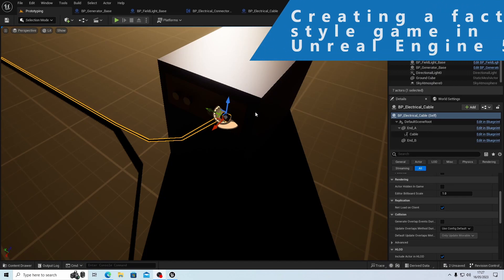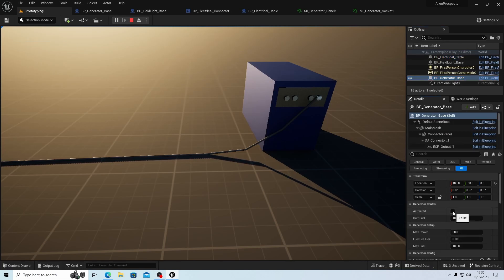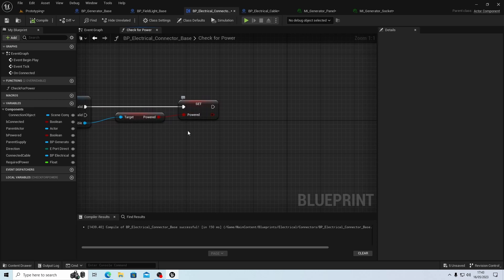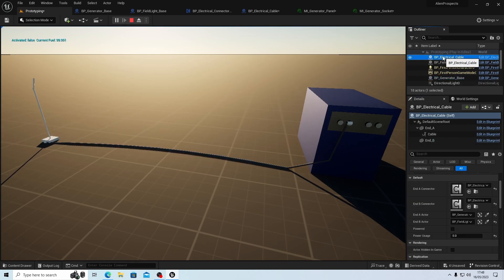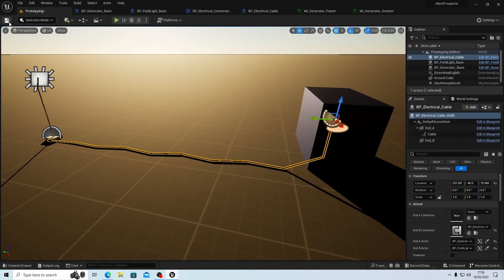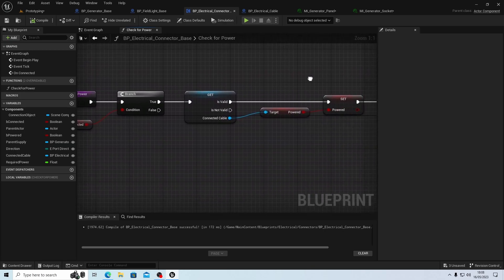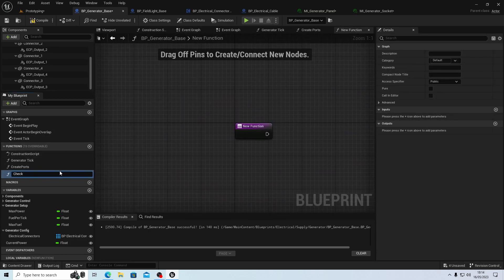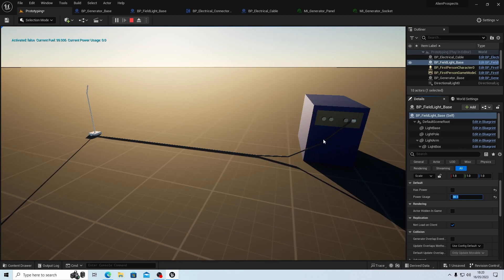Creating a factory style game in Unreal Engine 5.2 - Episode 6 - Fixing Things :/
A light hearted tutorial-come-code along adventure creating a factory style game in the Unreal Engine version 5.2

Episode 6 Fixing up a few things, and boy really don't code at 2am, you just cant!

Note:
You may be able to use older version as we will try and avoid any engine specific limitations for past versions wherever possible.